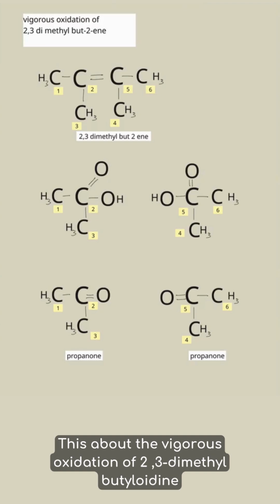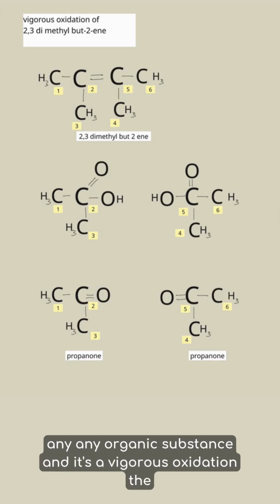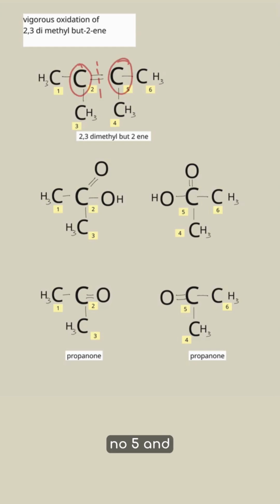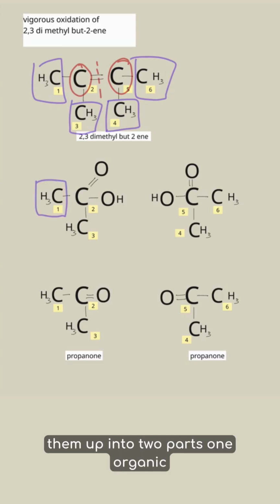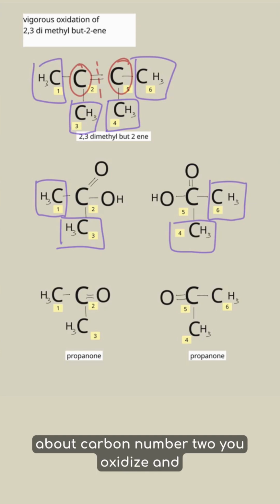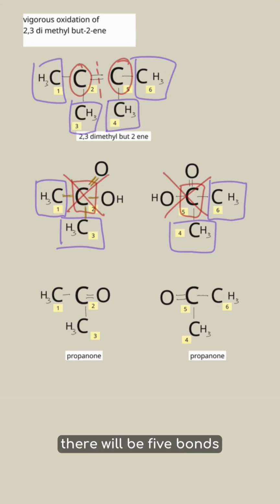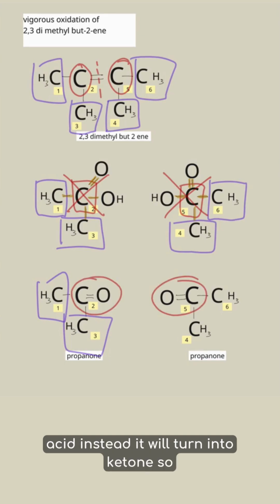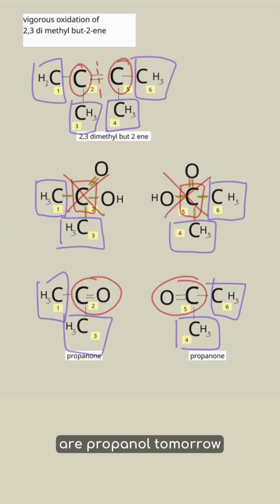Vigorous Oxidation of 2,3-Dimethylbut-2-ene! | Organic Chemistry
What happens when you react a fully substituted symmetrical alkene like 2,3-dimethylbut-2-ene with hot, acidified potassium manganate(VII)?

Both double-bonded carbons are disubstituted groups (each attached to two methyl groups and zero hydrogens). Applying Rule 3, both sides oxidize into ketones!

Reaction Summary:
2,3-Dimethylbut-2-ene is cleaved at the double bond to yield two identical molecules of propanone (acetone).

Key Takeaways:
Disubstituted carbons yield ketones because there are no hydrogens attached to oxidize into carboxylic acids.
The purple potassium manganate(VII) solution turns colorless.
No effervescence or gas bubbling occurs during this reaction.